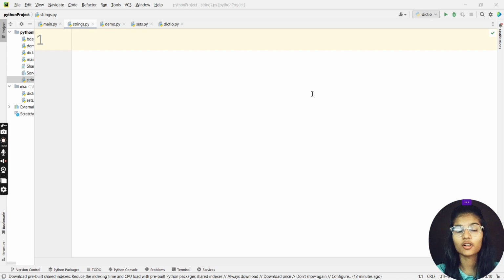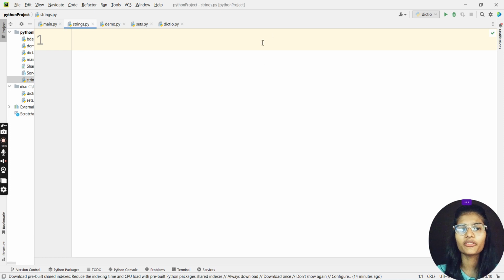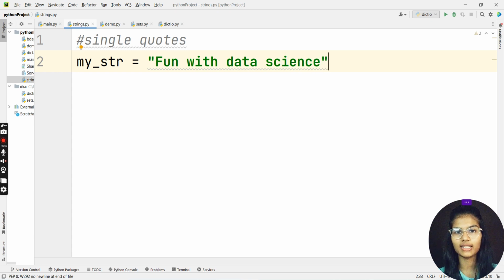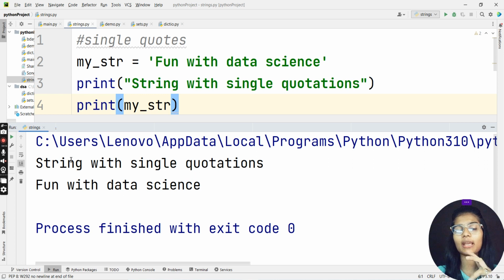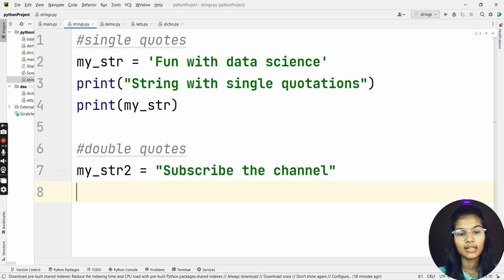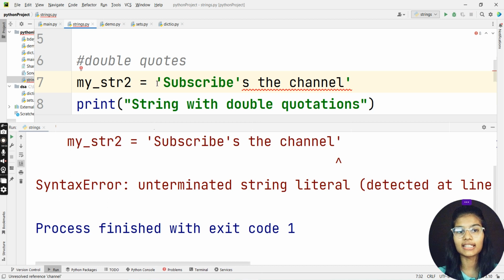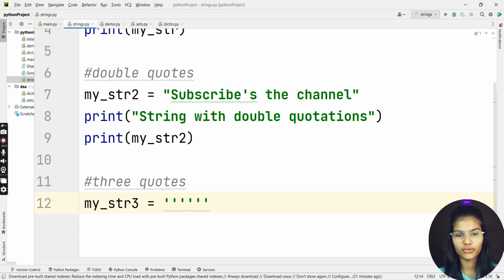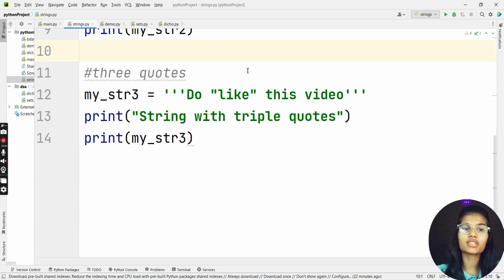DSA Using Python : Lecture 15 By Shambhavi gupta | DSA python course free | What are strings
Hey everyone, In this video I have taught about what are strings in data structures and algorithms using Python. I Have tried my best to teach in the simplest and beginner friendly manner so that you can grasp all concepts clearly and easily.